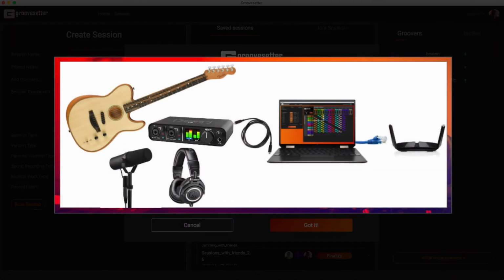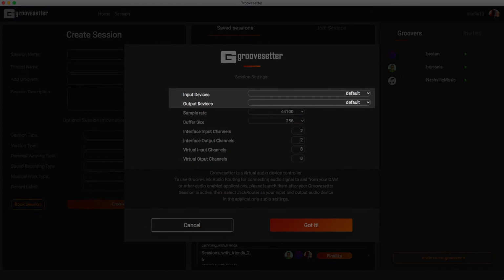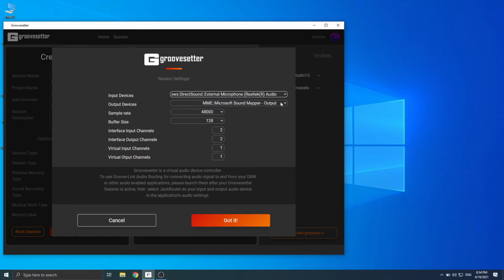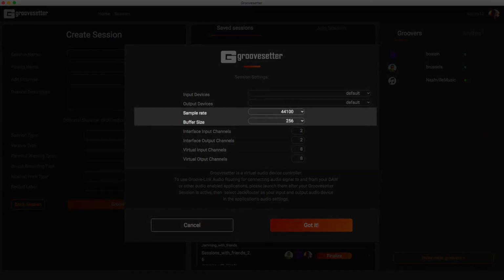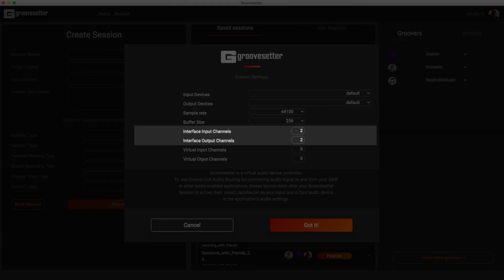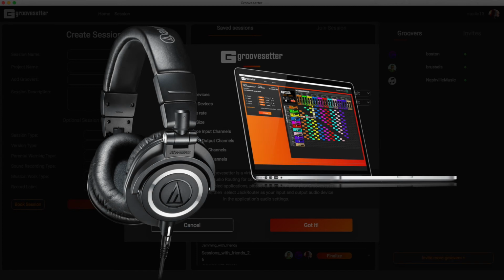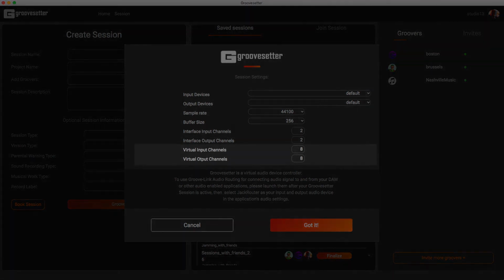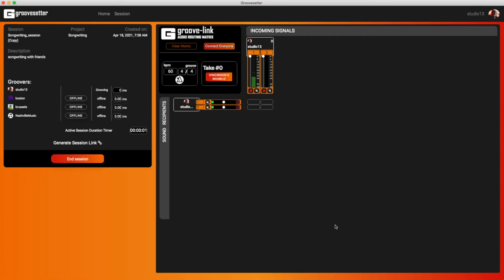Configuring audio devices for online music collaboration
Groovesetter - the remote audio power tool!

Connect up to 8 remote studios or live venues in real-time over high-speed internet. Uncompressed multi-channel audio streaming and recording with latency as low as 10ms. Intuitive virtual channels audio routing in and out of your DAW. Manage session metadata.  Sign up and try it for free today!